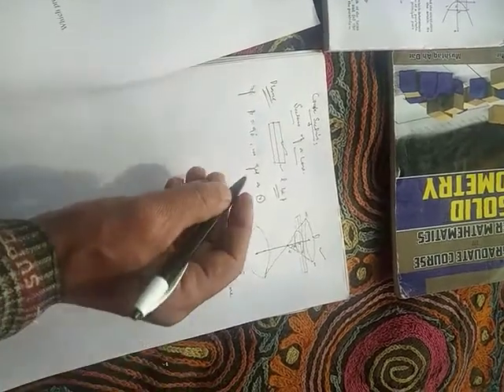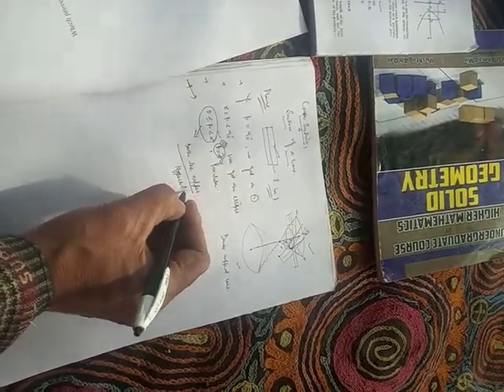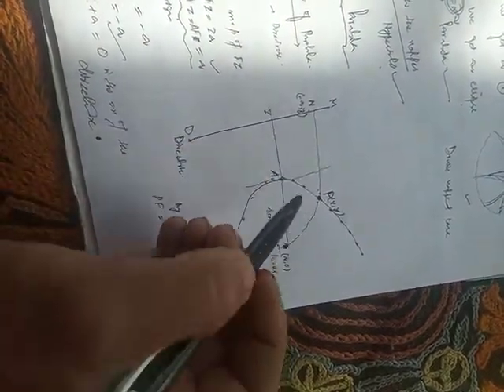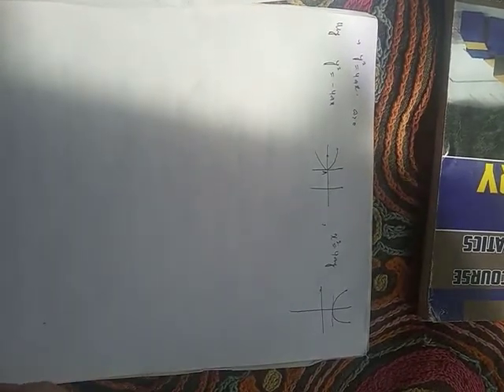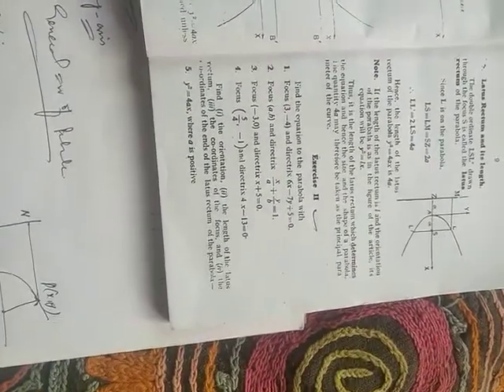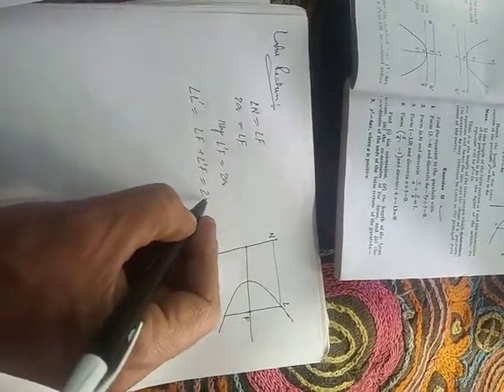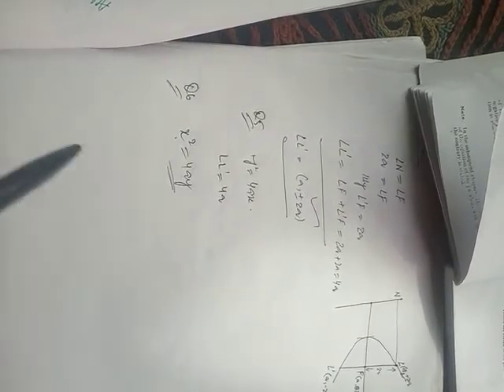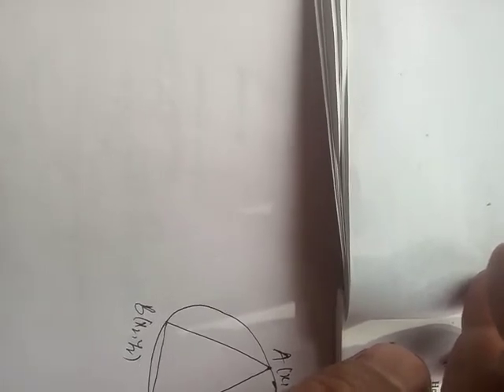Conic sections for GDC Pat.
Parabola by Bilal sir